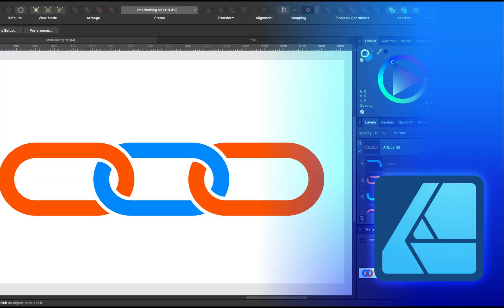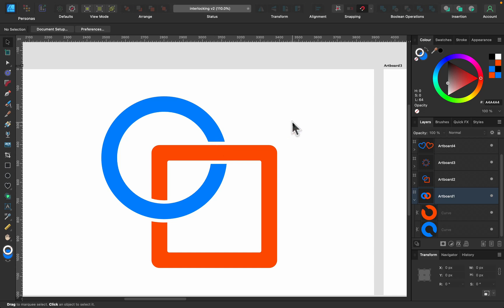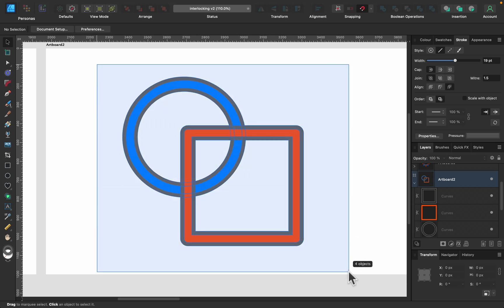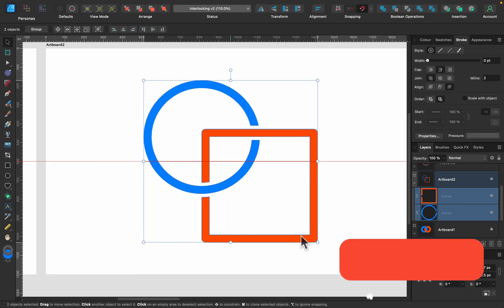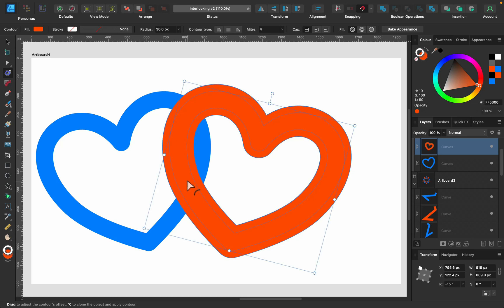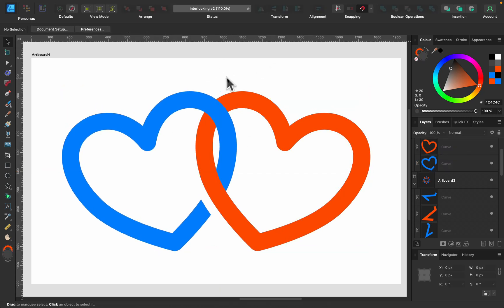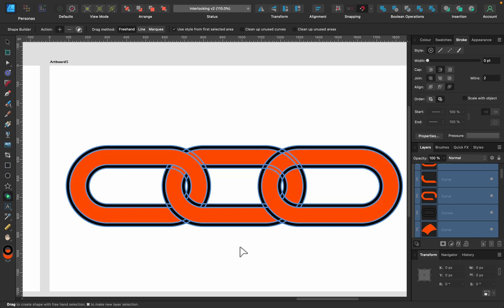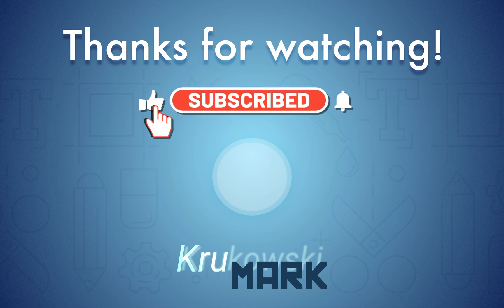How to Create Interlocking Composition using Shape Builder - Affinity Designer V2 Tutorial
An easy way to create the interlocking rings and more using the new Shape Builder Tool just added in Affinity Designer 2.0